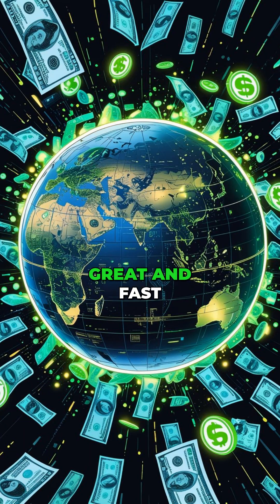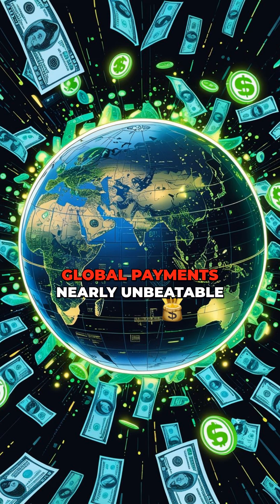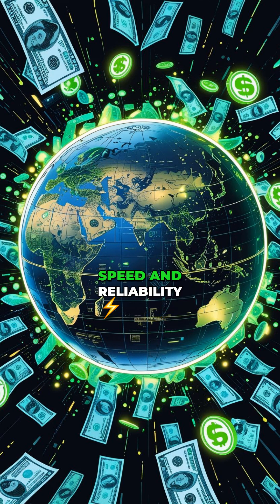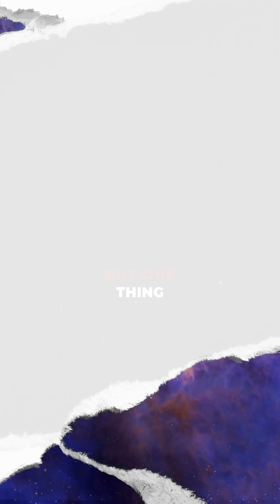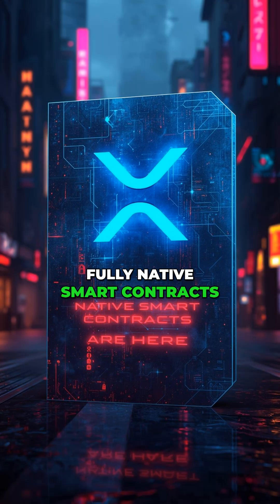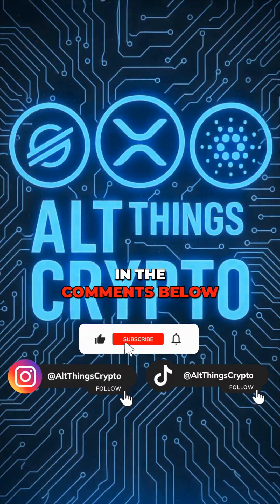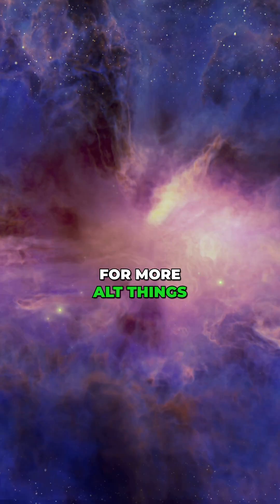XRP Smart Contracts Are Here!!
🔗 Sources

1. U.Today — XRP Ledger Smart Contract Milestone

2. Phemex News — XRPL Labs Introduces Native Smart Contracts (AlphaNet)

3. AIN Invest — XRP Ledger Smart Contracts & Uptime Breakthrough